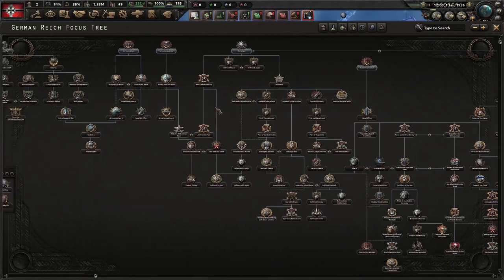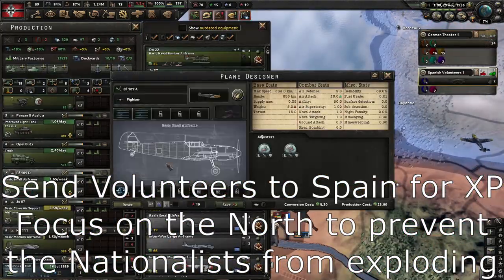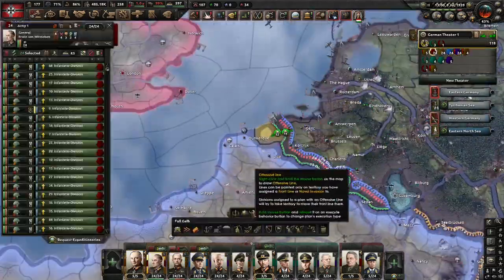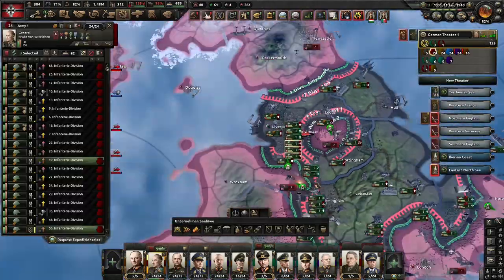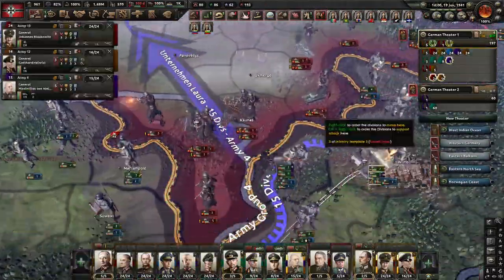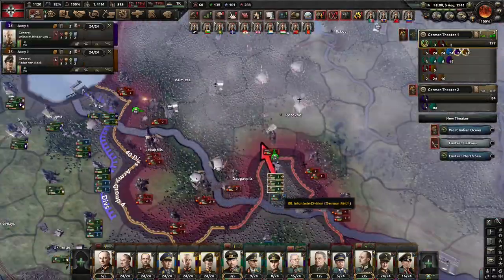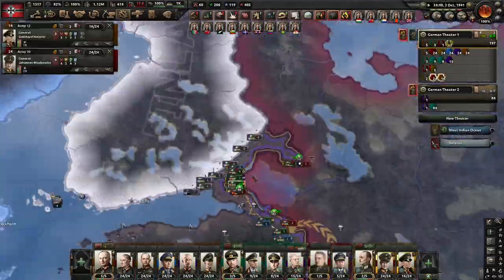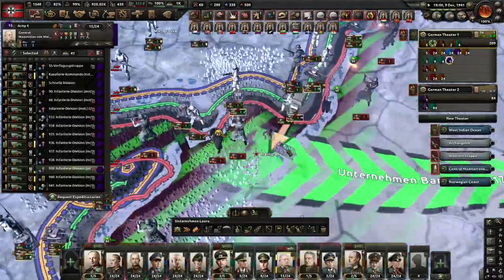Basics for Playing Germany - Hearts of Iron IV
Let's Blitz this krieg. Here is an in-depth look at Germany's focus tree and some basic strategies when playing.

Also, I have no idea why I sound bored in this video. Kinda did have to rush it as I have important things to do IRL.